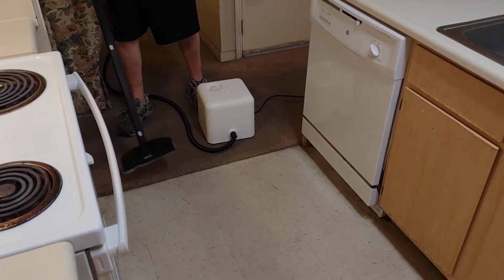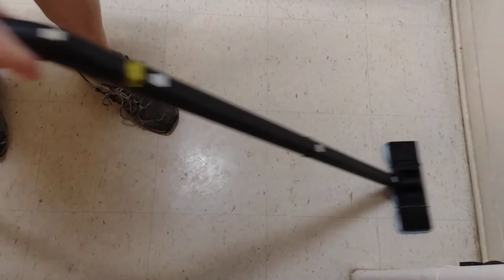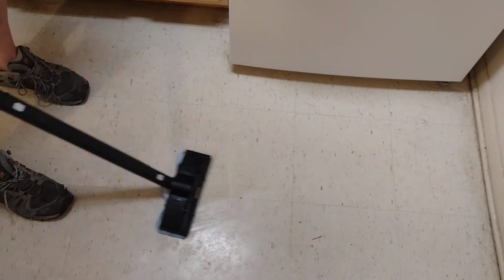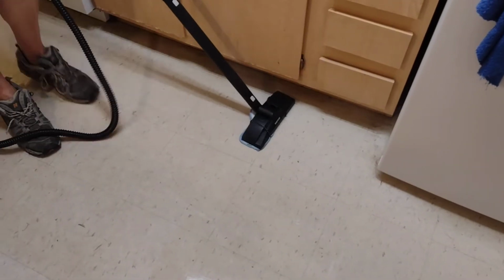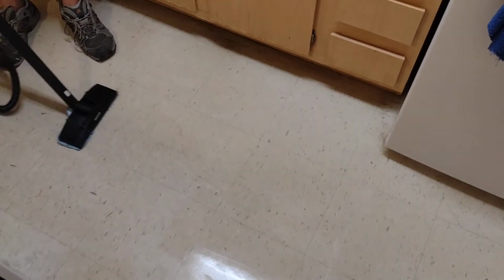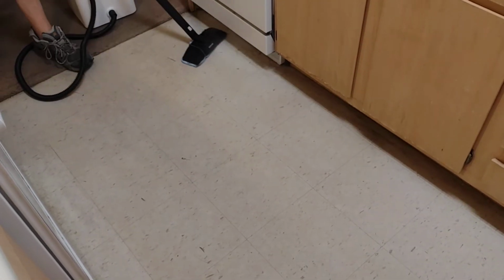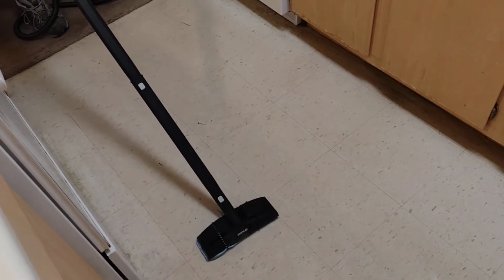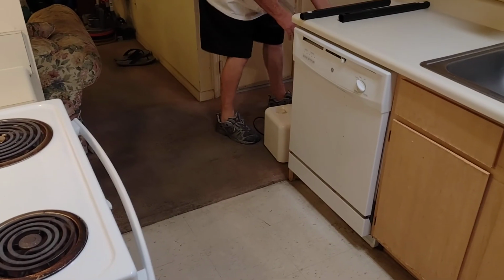Dupray NEAT Cleans VCT Tile Floor Using NO CHEMICALS!!!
For more info or to purchase the Dupray NEAT please use the following PAID
(we had links to Dupray's page but too many people told us they couldn't get them to work properly so we suggest using the Amazon link...on the product page for the NEAT you have links to "visit the Dupray Store" to see other products they offer.  The link we shared should tell you this "ships and is sold by Dupray" so it goes to them through their own Amazon portal...